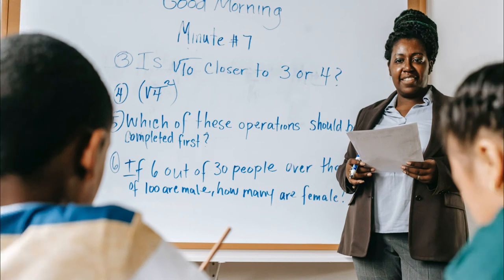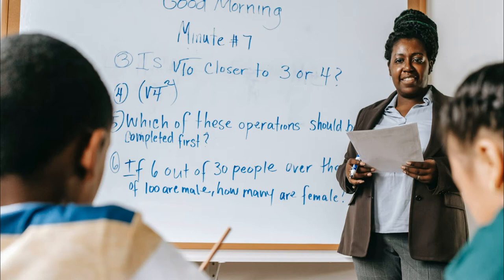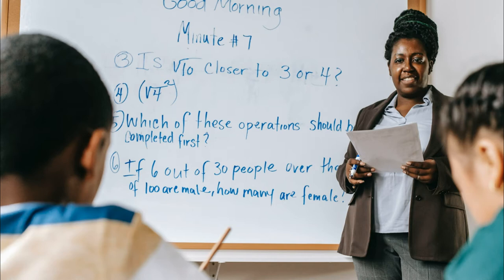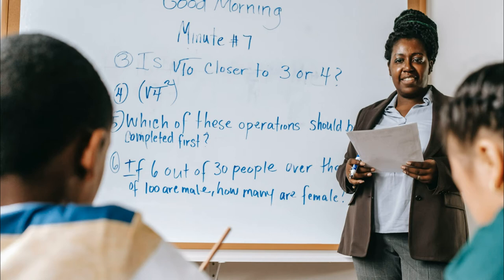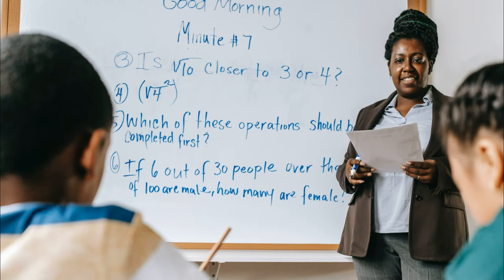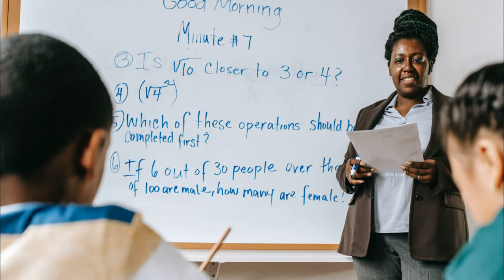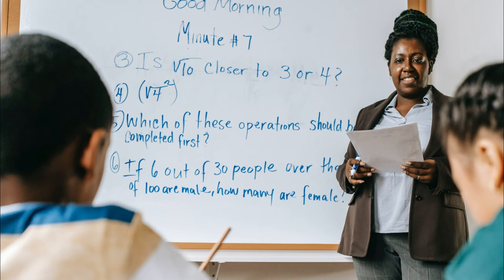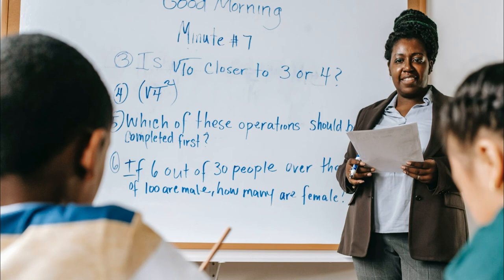3 Ideas on Teaching EFL in a Kindergarten | ITTT | TEFL Blog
Teaching EFL Kindergerten: When teaching young EFL learners, one must be prepared to face the challenge with an open heart and respect. Children deserve our respect as much as adults do, and if we manage, as educators, to offer them our respect and moreover, our trust, they will progress beautifully.

Are you ready to live and teach abroad?

What is TEFL Certification? Where is it valid?